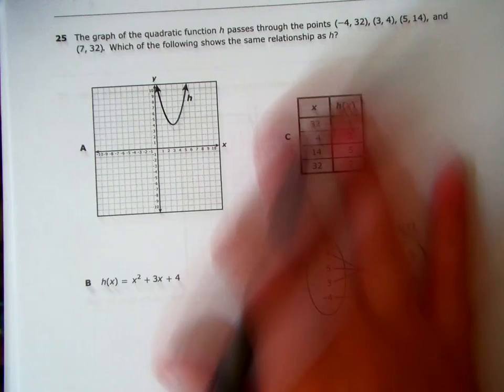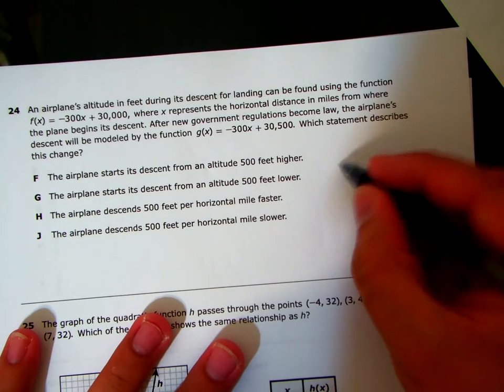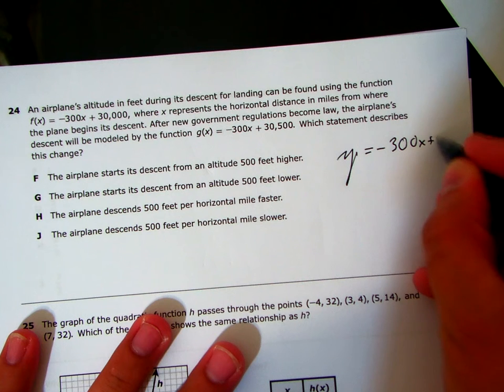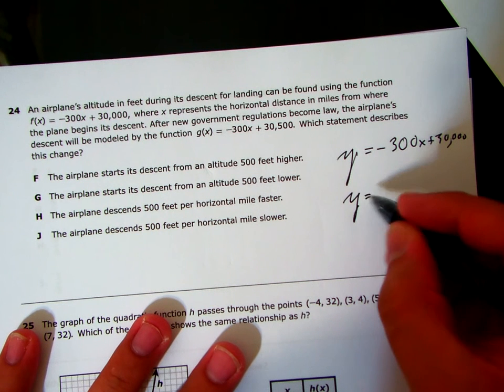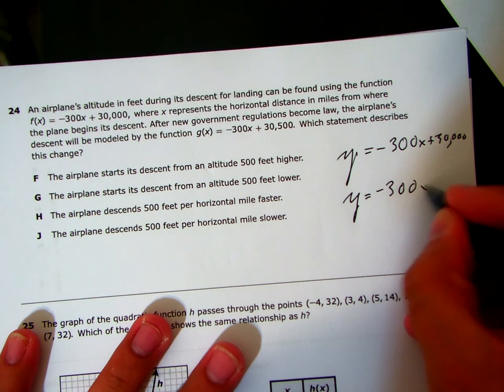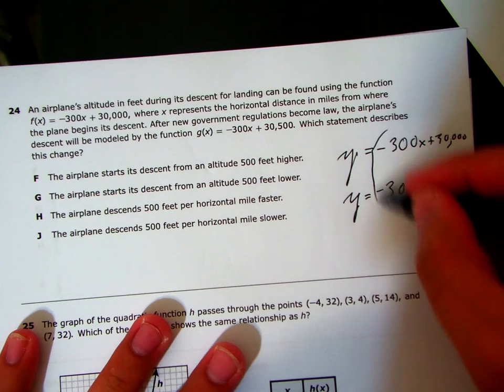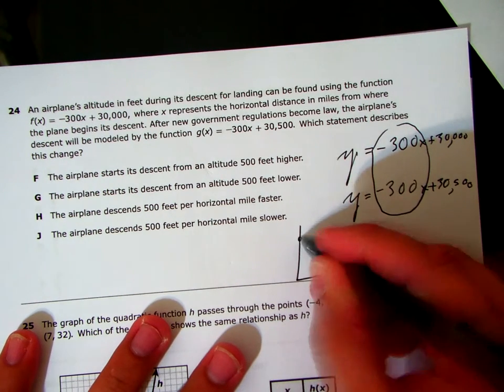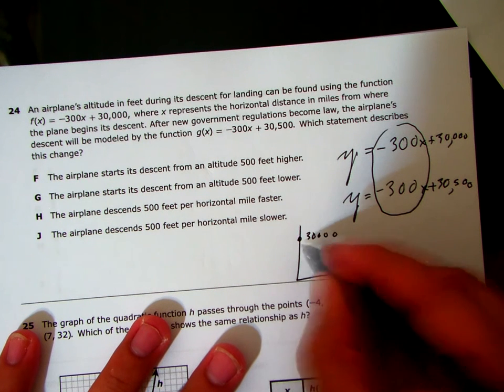EOC Algebra Staar Prep 5